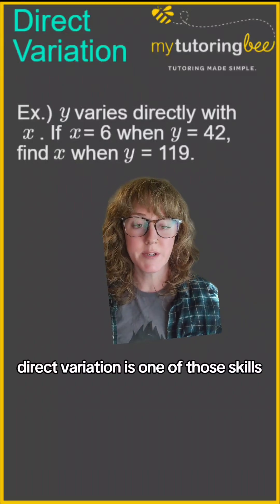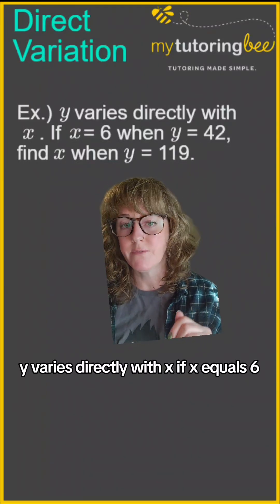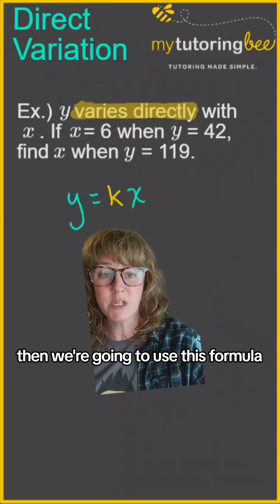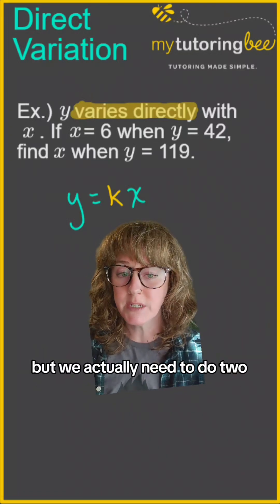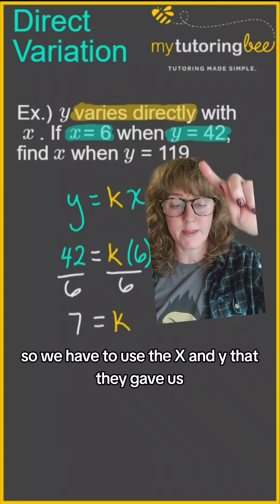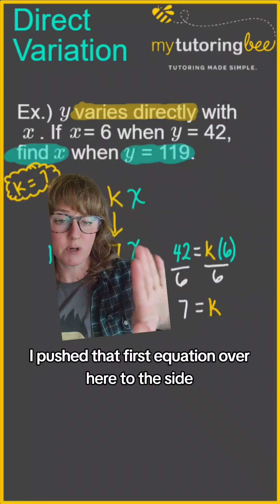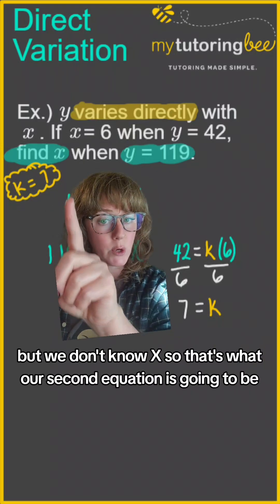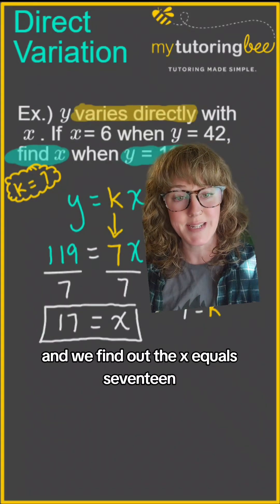Direct Variation Explained! How to Find the Constant (k) Easily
Confused about Direct Variation? You’re not alone! In this quick lesson, I’ll show you how to find the constant of variation (k) and how to use it to solve for missing x or y values in a new proportion.
💡 Many students forget that there are two steps — one to find k, and one to plug it back in! Let’s clear up the confusion so you can crush your next algebra quiz.

If you are looking for more math help, I do offer one-to-one tutoring And I create math resources for teachers and families You can also find me on Instagram Facebook And Tik Tok